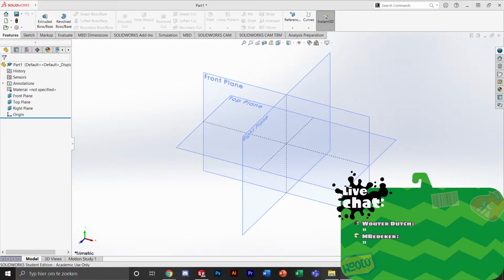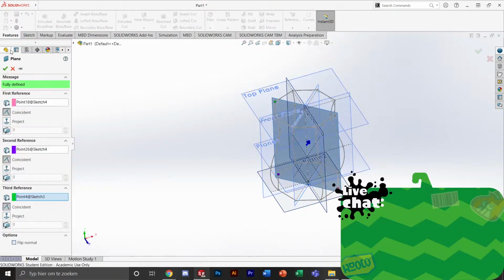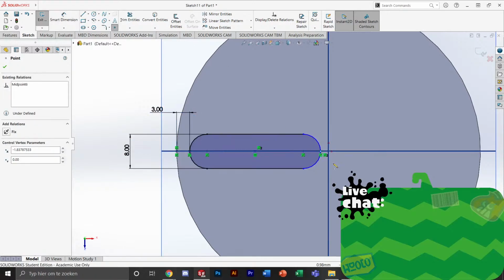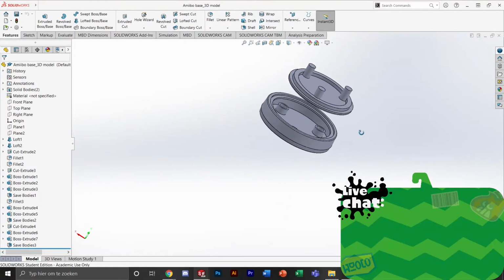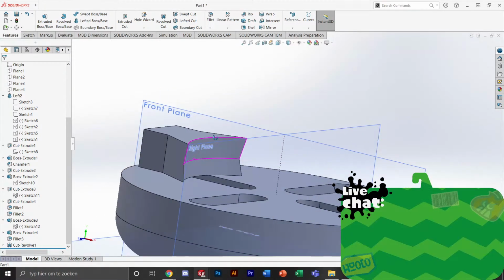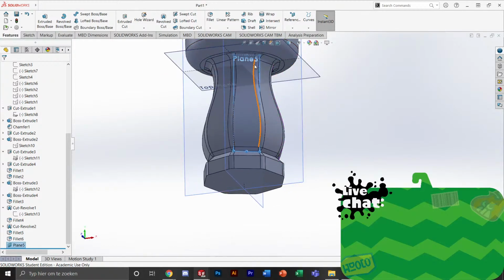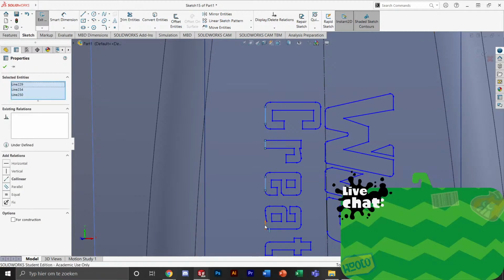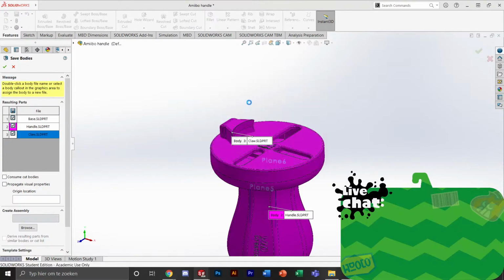WVD Creations - 3D modeling stream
Time to test out some of these streaming assets we've been able to make and make the design I've made for the amiibo creation handle into a 3D model using some SolidWorks.